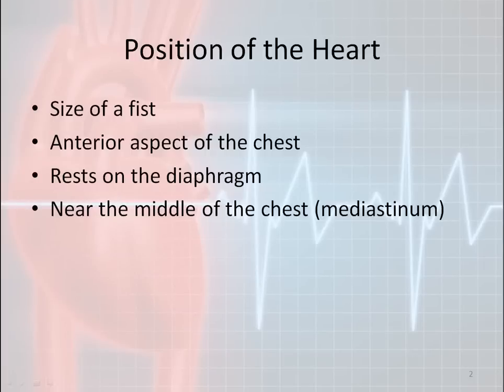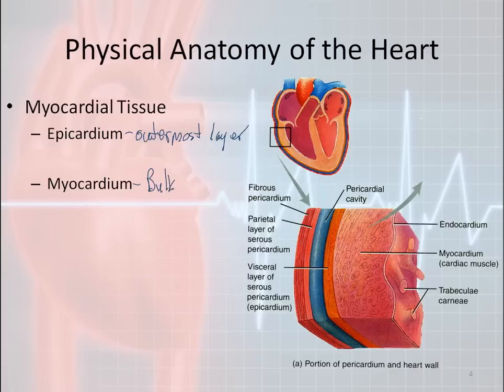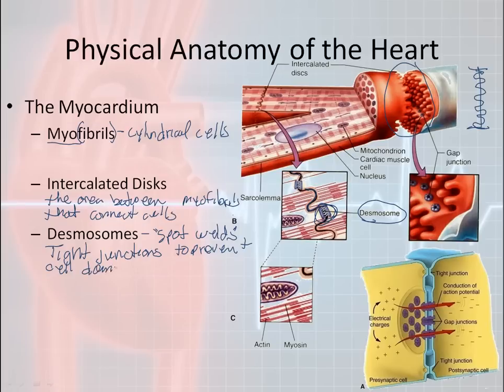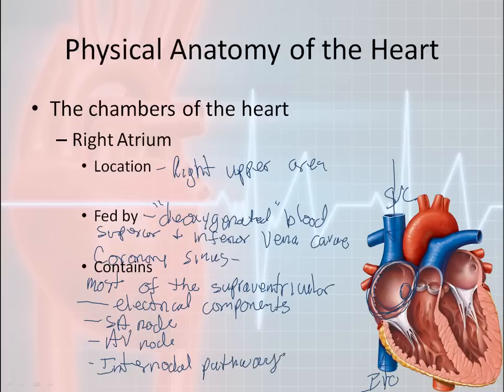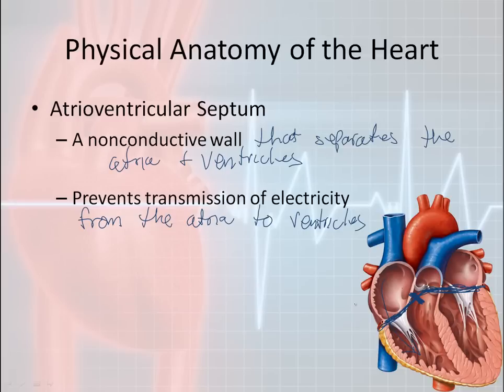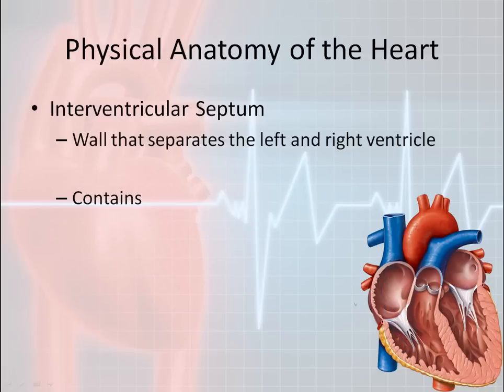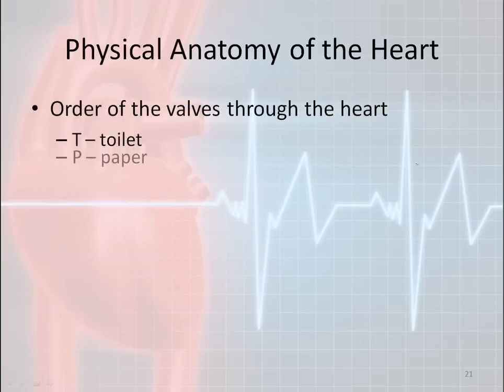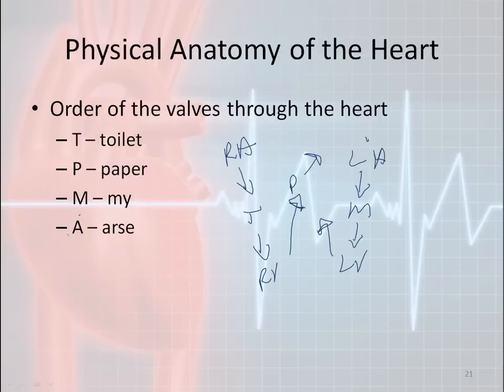Basic Electrophysiology, part 1 - Mechanical Anatomy of the Heart, part 1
This presentation is the first part in a "back-to-basics" anatomy of the heart. This covers the coronary circulation, chambers and valves, blood flow, and layers of the heart.